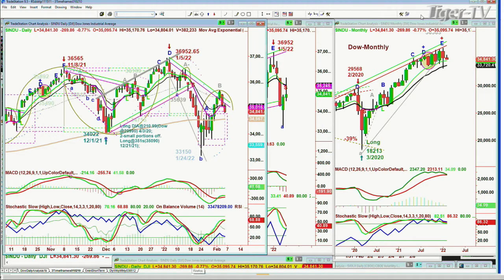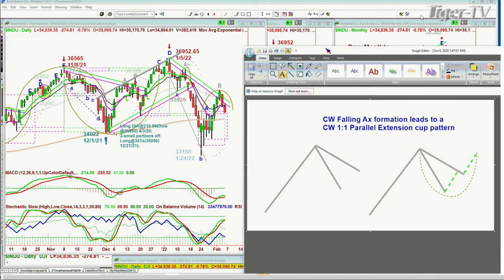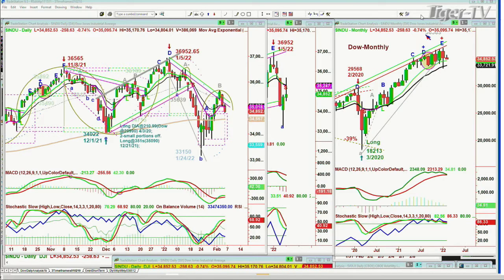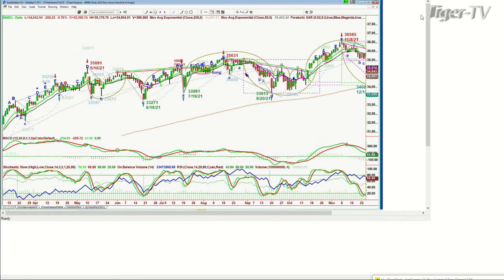February 4th, Trade What You See with Basil Chapman on TFNN - 2022